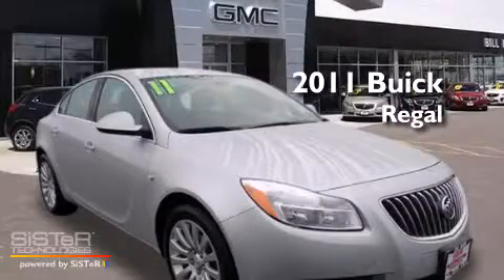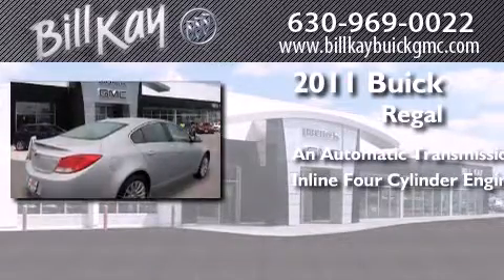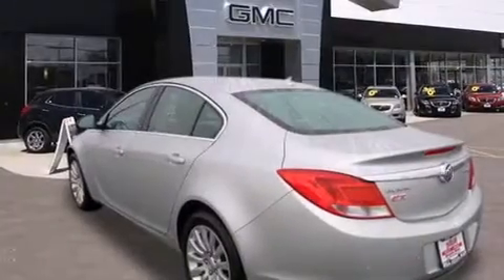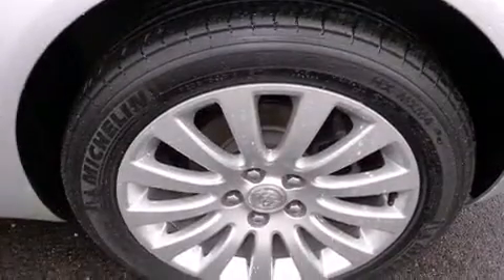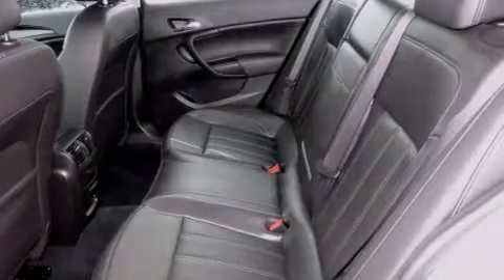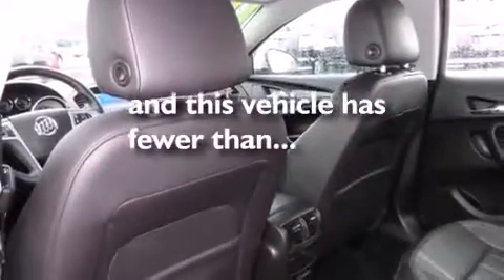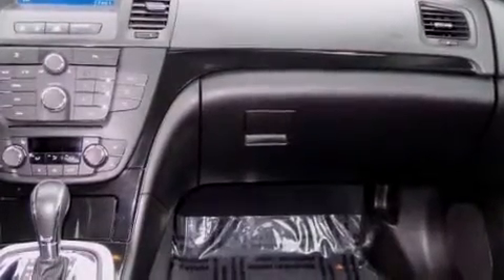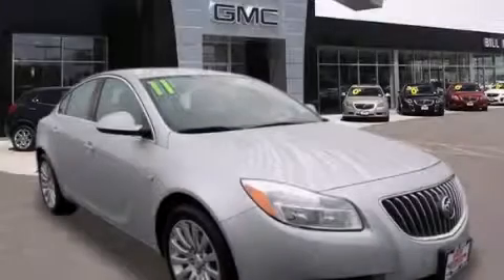2011 Buick Regal Chicago IL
We have been honored to serve the Downers Grove IL area , we promise that your experience at our dealership will exceed your expectations ! Year : 2011 Make : Buick Model : Regal Engine : 2.4L 4 Cyl. Direct Injection Trans . : Automatic Exterior : Quicksilver Metallic Miles : 34,219 Stock : 138906A Bill Kay Buick GMC Ogden Avenue Downers Grove , IL 60515